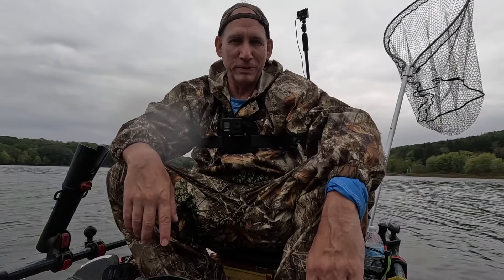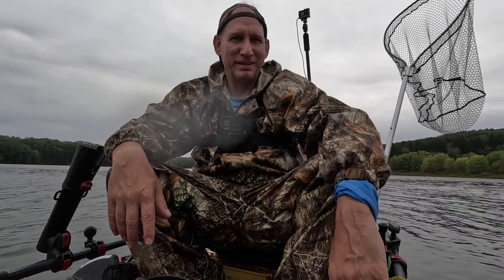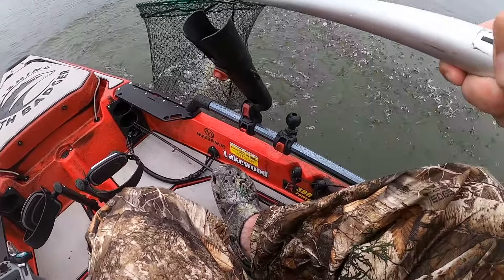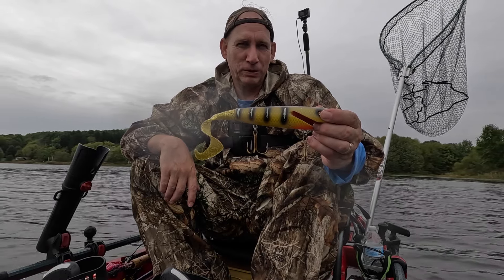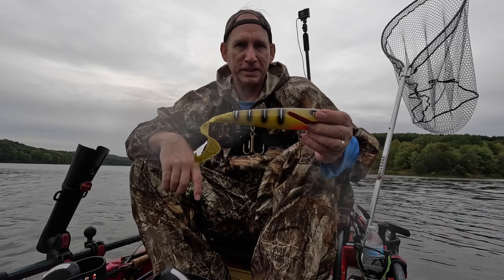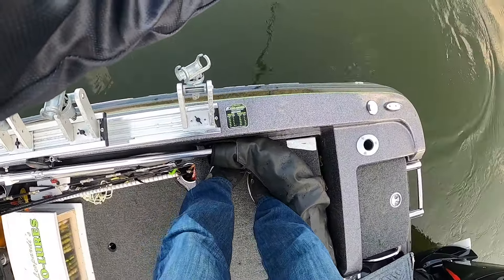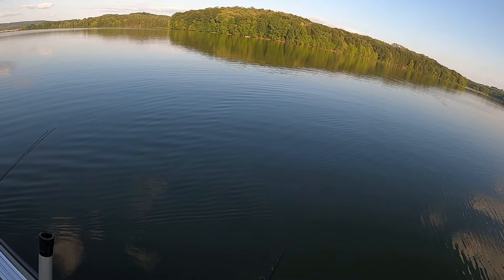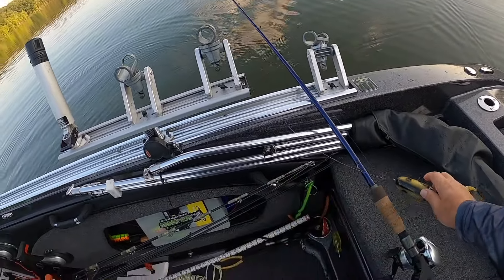Fall Muskie Fishing Tactics: Lake Arthur, PA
Get ready to cast your line for the muskie of a lifetime! In this video, we'll share expert tips and tricks for targeting muskies during the fall season at Lake Arthur, Pennsylvania.

Learn about the best lures, techniques, and fishing spots to increase your chances of landing a trophy muskie. From jerk bait lure presentations to an effective bucktail in this body of water.

Join us as we explore the beauty of Lake Arthur at Moraine State Park and experience the thrill of muskie fishing in the fall. Don't miss this must-watch video for any serious muskie angler!

Rod Used:
St. Croix Legend Tournament Musky Casting Rod 7'6" Heavy The Jerk II | LMTFC76HF

Reel Used:
Shimano Tranx 400 TRX400-A 5:8:1 gear ratio

Lures Used:
LEO-6" JERK / RUBBERTAIL
Hot Color: D's Perch

SOCIAL

Timestamps ⏱
00:00 Fall Muskie Fishing Tactics: Lake Arthur, PA
00:55 Muskie crushes bucktail creating big commotion on top of the water
01:18 Tip: Keep your hooks sharp when changing lures
01:32 Hookup with muskie from kayak with 6" Leo jerk bait
03:07 Muskie release
03:26 Going over the lure used to catch the musky and techniques, what to look for in a strike
04:33 One week earlier with Todd and Joe activity leading up to some musky action